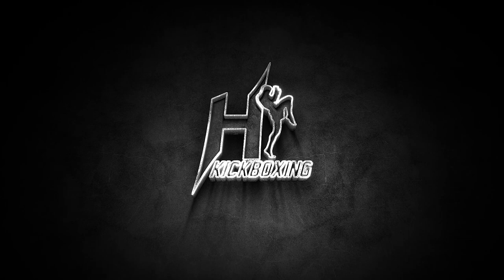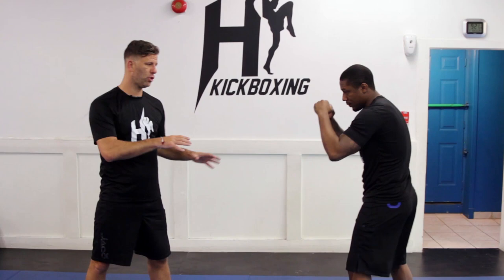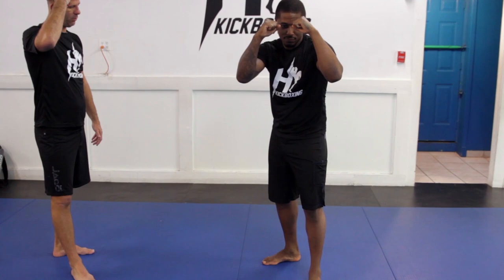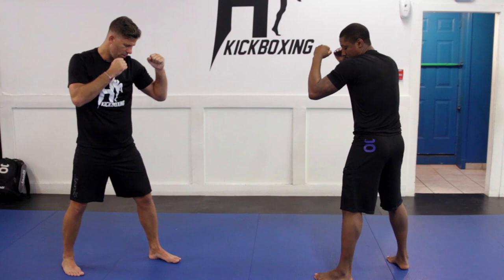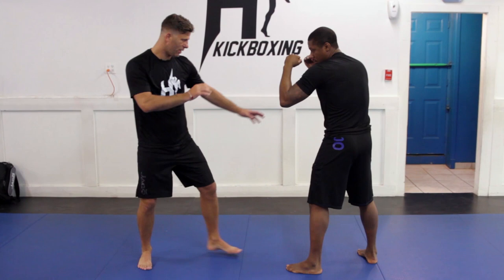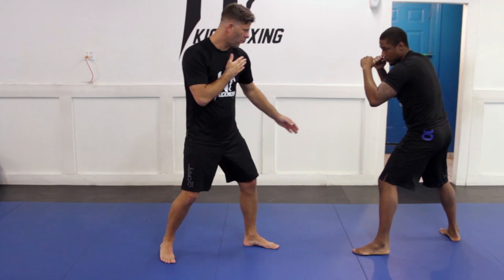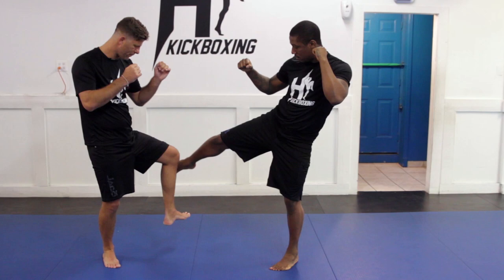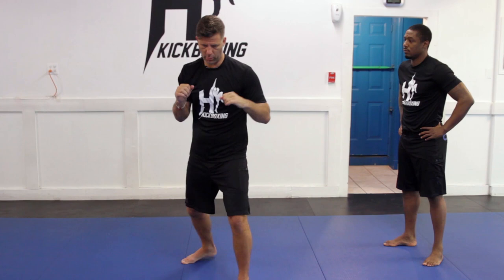HKickboxing Stance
Henri Hooft explaining fight stance with Toronto HKickboxing instructor Kerry Marine. Explaining the subtle differences between Muay Thai and Dutch Kickboxing stances.